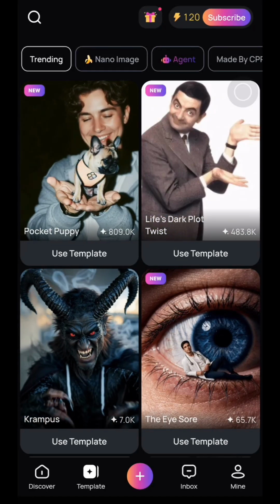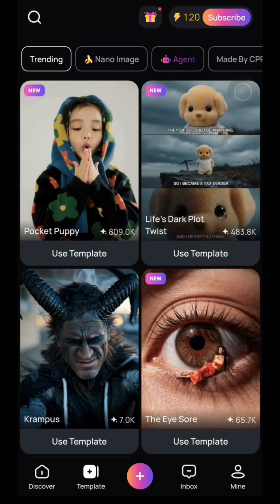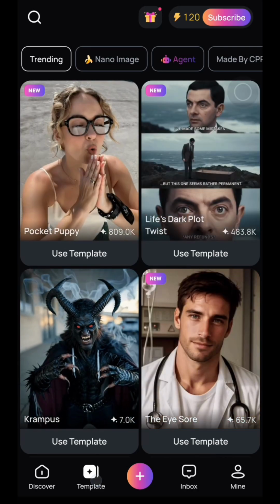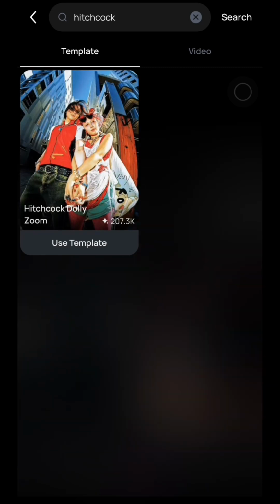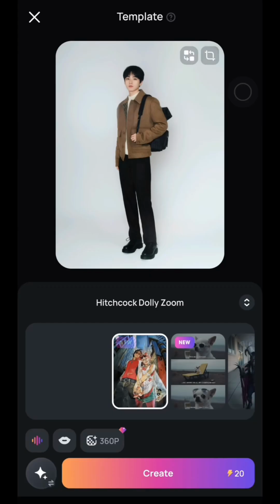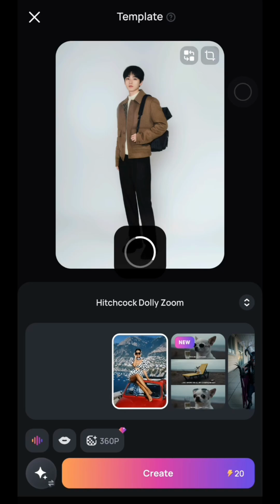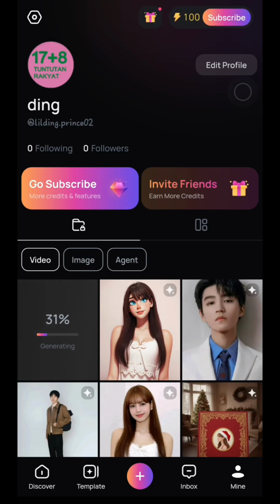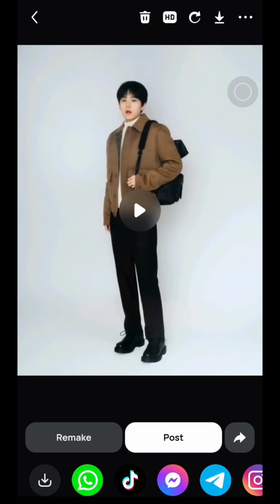Create Free Hitchcock Dolly Animations from One Photo | Step-by-Step Tutorial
Learn how to create a stunning Hitchcock dolly animation using just a single photo and a completely free tool. This step-by-step tutorial covers how to log in, find the right animation template, upload your image, and generate the classic cinematic zoom effect without spending any money. Follow along to turn your static pictures into moving videos easily.

0:00 Create a Hitchcock Dolly Animation
0:16 Open Viggle and Log In
0:43 Find the Animation Template
1:18 Upload Your Photo and Generate
2:09 Preview and Download Your Animation